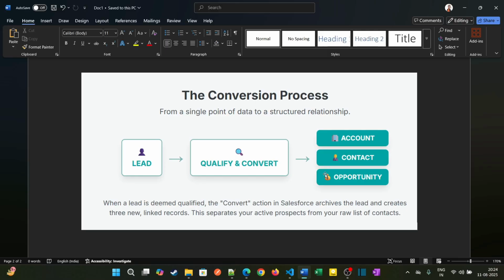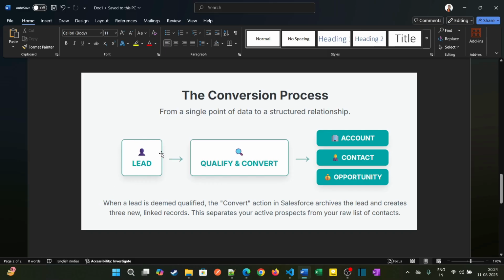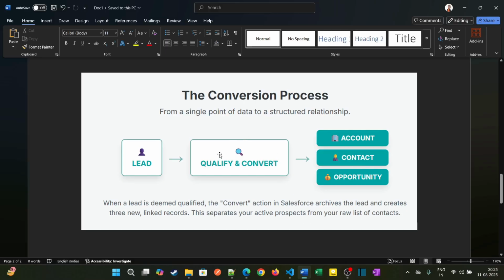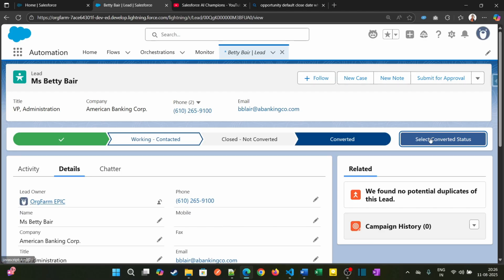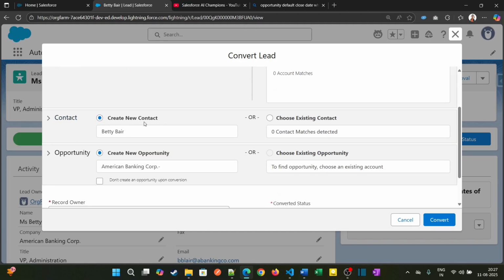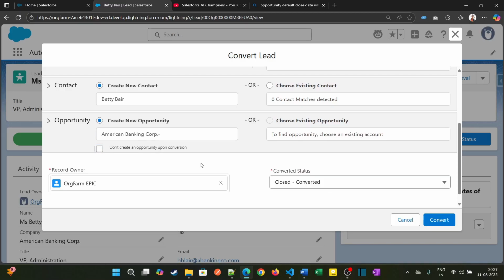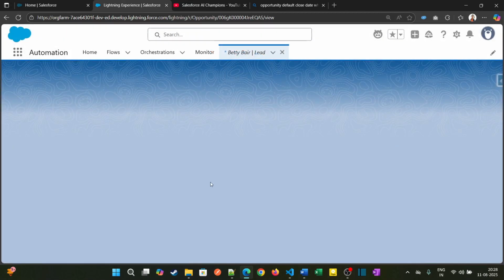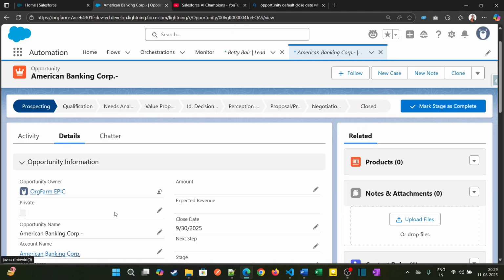OOTB07: THE MAGIC BUTTON OF LEAD CONVERSION THAT TURNS LEADS INTO CUSTOMERS || CONVERT LEADS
Ever wondered what a Lead is and how Lead Conversion works? In this video, I break it down in the simplest way possible, no technical jargon, just clear explanations.

✅ You’ll Learn:

What a Lead is in Salesforce and why it matters.

How Lead Conversion transforms a potential customer into real business records.

The 3 records created: Account, Contact, and Opportunity.